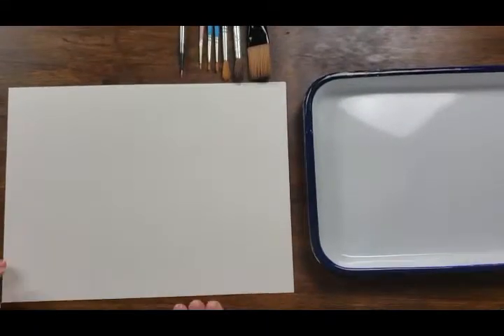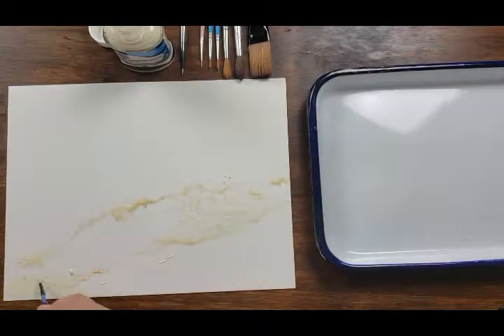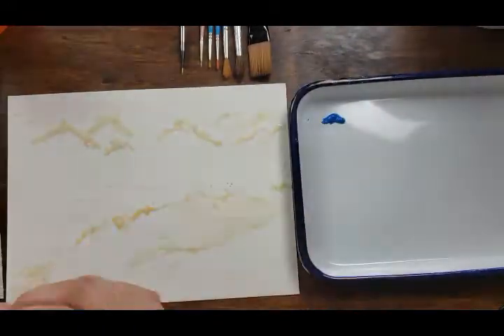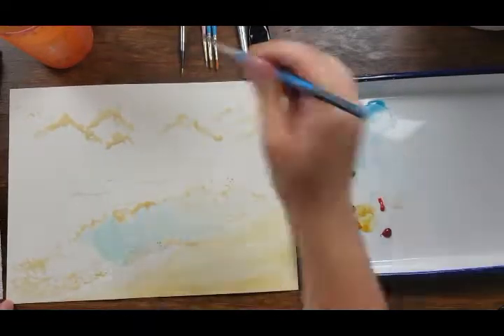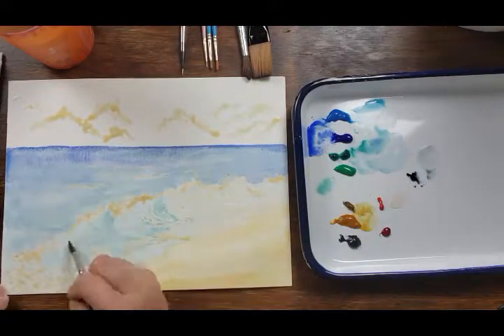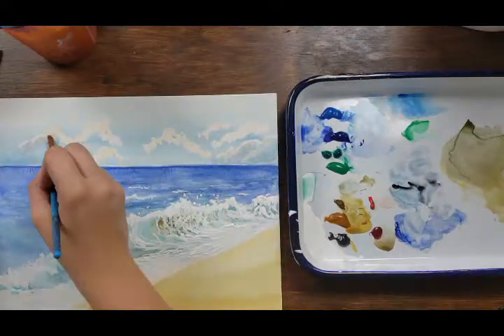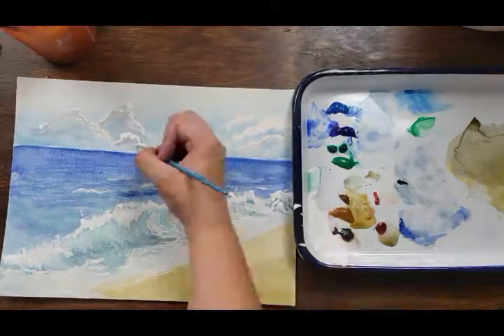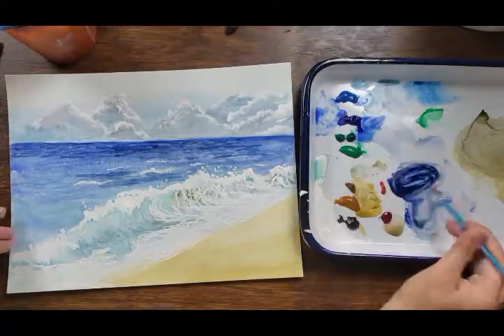Watercolor Painting - Story Time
Hello everybody! Thanks for taking the time to watch my video and click on this description! There’s lots of cool stuff here, I listed the colors I used and links to where you can buy them! My new upload schedule is every Monday and Saturday at 12 pm Eastern Time.

Supplies:
- Watercolor Paints:
o Ultramarine blue
o Cerulean Blue
o Emerald
o Veridian
o Raw Umber
o Raw Sienna
o Cadmium Yellow
o Alizarin Crimson Hue
o Cadmium Red Hue
o Payne’s Gray
o White Gouache
- Paint Brushes
- Masking Fluid/Latex
Filming equipment
- Galaxy Note 8, for image and audio
- Top-down recording arm
- Cowboy Studio lights
I use Filmora to edit all of my videos!

I love listening to audiobooks while I am working on a project! I use my Echo Dot to listen, so it's completely hands-free. Just say, “Alexa, Play my audiobook.” If you are interested in a deal for a 3rd generation Echo Dot, Check out this link! If you would like a free 30 day trial of Audible, and get 2 free audiobooks, click this link!